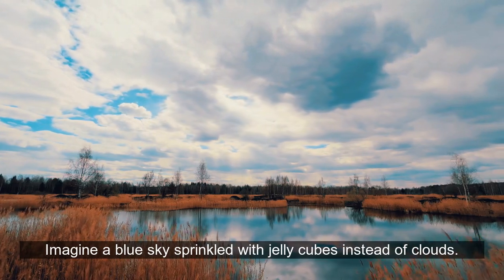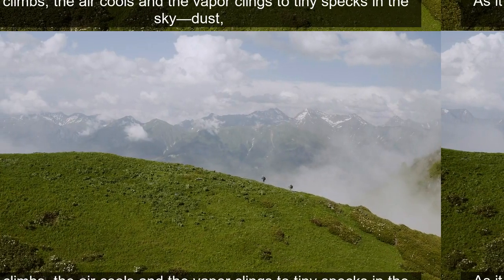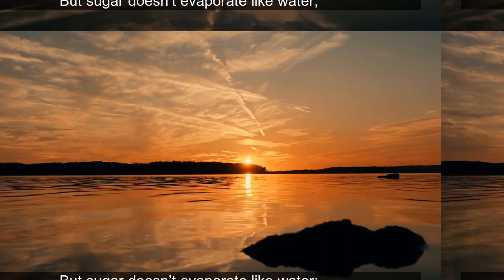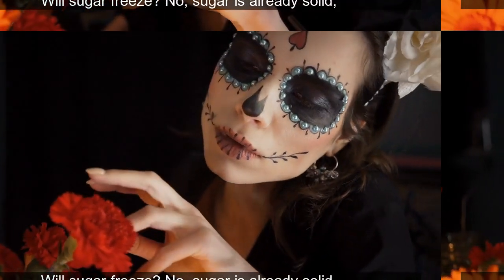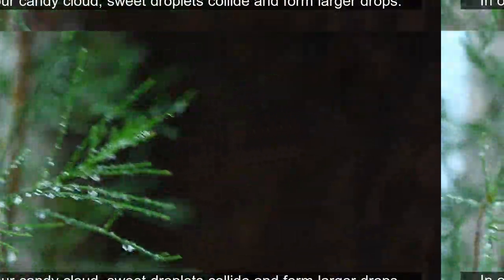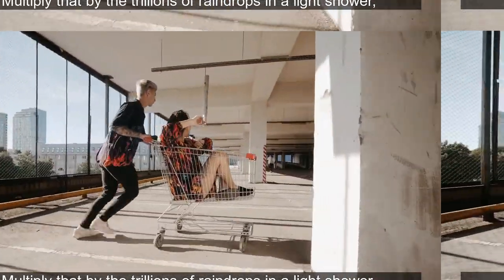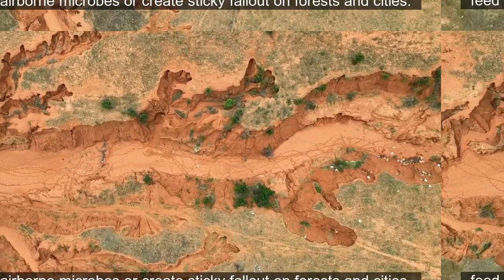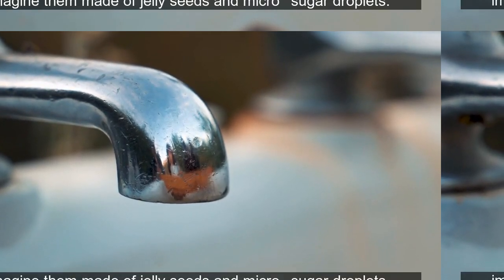Could We Make It Rain Candy? The Science Behind Sweet Showers Explained!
What if clouds weren’t just fluffy white shapes, but floating candy clouds raining sweet drops from the sky? In this fascinating video, we take you on a scientific journey exploring the wild idea of candy rain—clouds seeded with sugar crystals instead of ordinary dust or salt. Discover how real clouds form through microscopic particles called cloud condensation nuclei, and what would happen if we swapped those for superfine sugar granules. Could sugar crystals in the atmosphere create sweet raindrops? What challenges would arise in such a sugary storm, from freezing temperatures to chemical puzzles? Dive into the intriguing world of cloud microphysics, droplet formation, and the delicate balance of nature’s weather systems, all through the lens of a thought experiment that blends science with imagination. Perfect for weather enthusiasts, curious minds, and anyone fascinated by the mysteries of the sky—this video will change the way you see clouds forever.

The background music and sound effects are sourced from Pixabay under the Pixabay Content License.